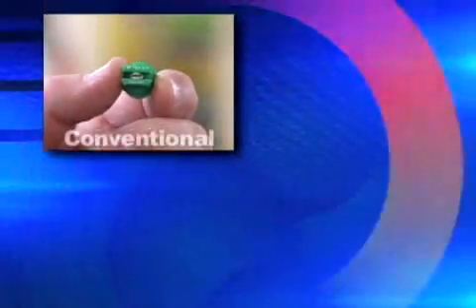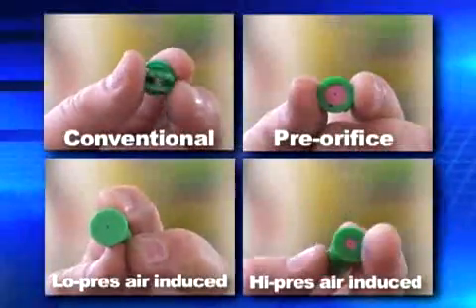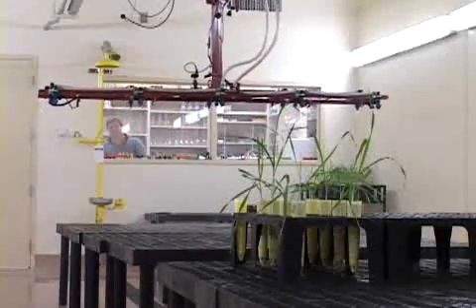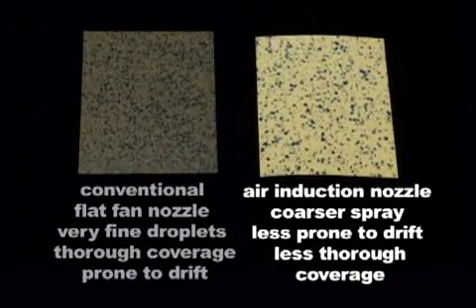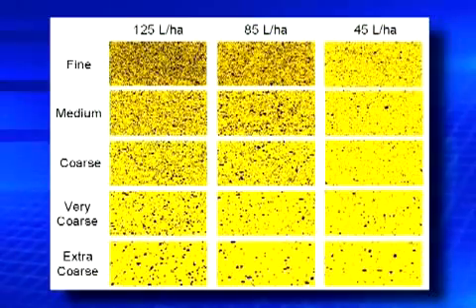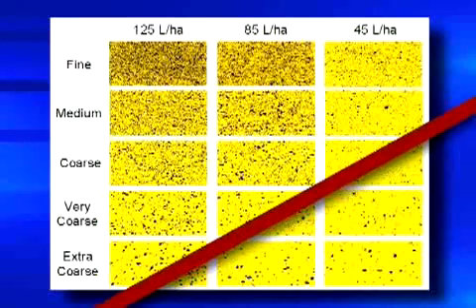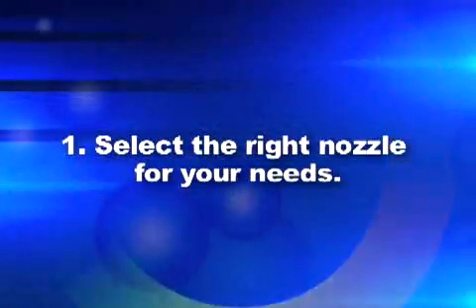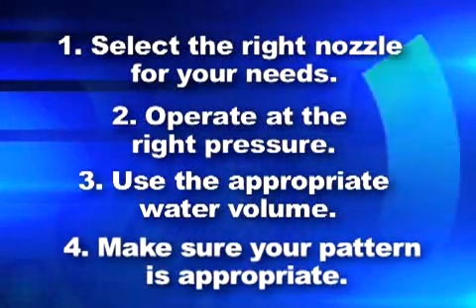Nozzle Selction and Setup | Bayer Canada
Adequate spray coverage is a must for your contact herbicides to work effectively. Watch this video to learn the four key rules of nozzle selection.